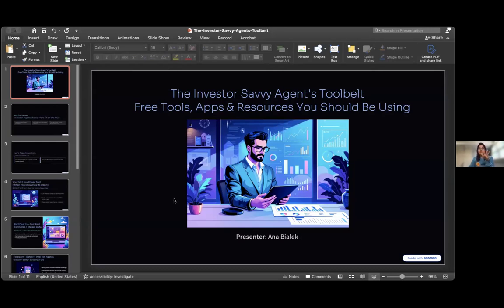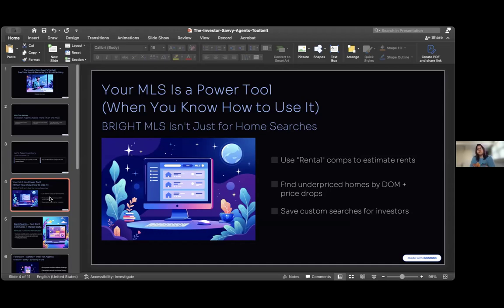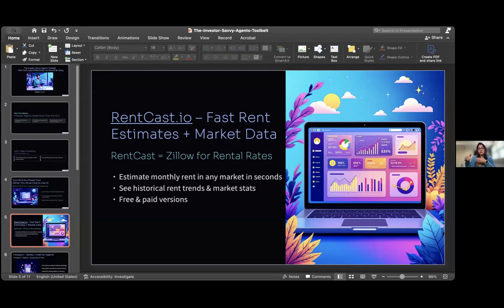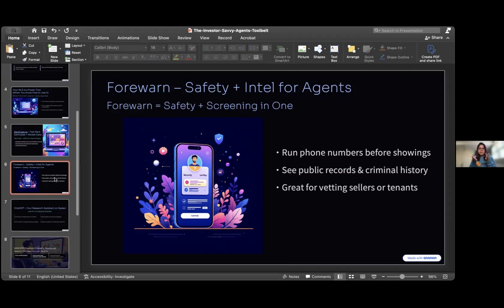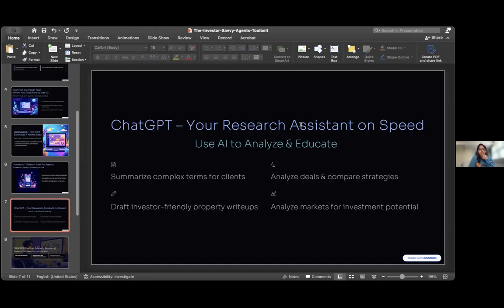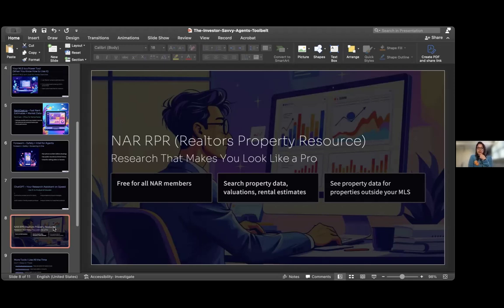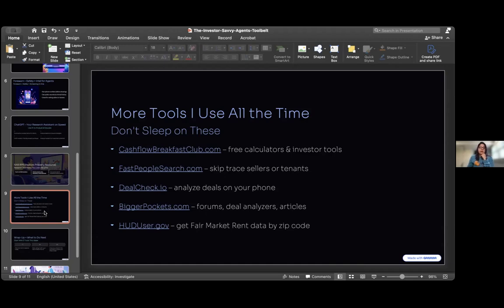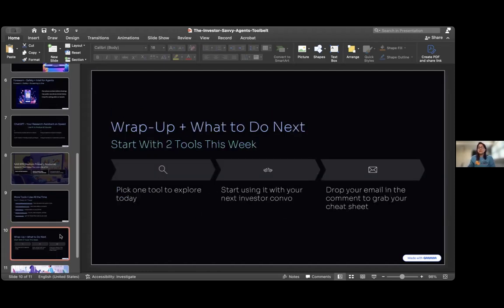Free Tools, Apps and Resources You Should Be Using with Ana Bialek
In this episode Ana opens up her Investor Savvy Toolbelt for you!  Use these tools to find better deals, impress investors with smarter insights and build your investor toolkit in minutes!

Have questions, want to learn more, get a copy of Ana's cheat sheet or attend  an in person meet up in Arlington, VA?

Check out her podcast on YouTube, Spotify and Apple: Agent2Investor
Follow Ana on Insta: @anabialek_Realtor

Momentum Mondays is a weekly series presented by FYR University. FYR University is comprised of top producing, experienced agents in the FYR Partners Community at eXp Realty. FYR stands for Fund Your Reason, which is the mission of our community - helping Agents build the lives of their dreams by teaching and showing them how to tap into their "Reason" and then Fund it through the unlimited resources on the eXp and FYR platforms!